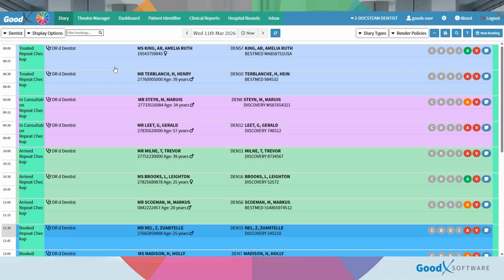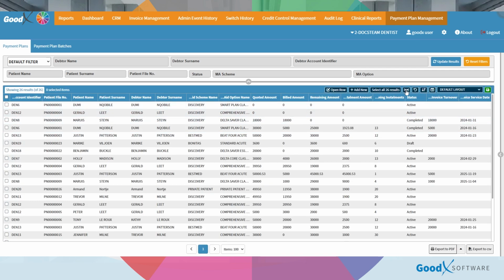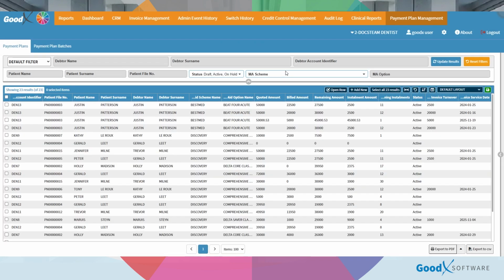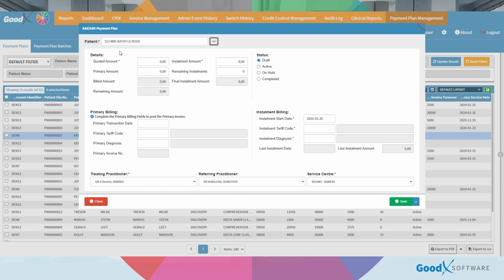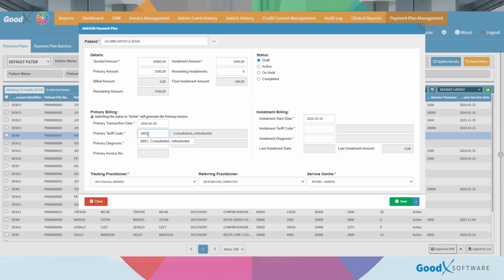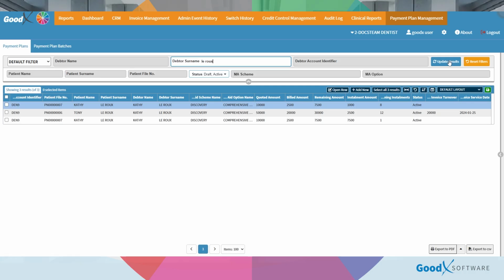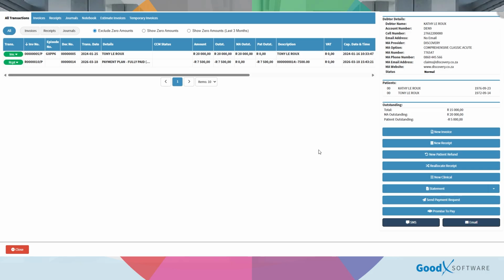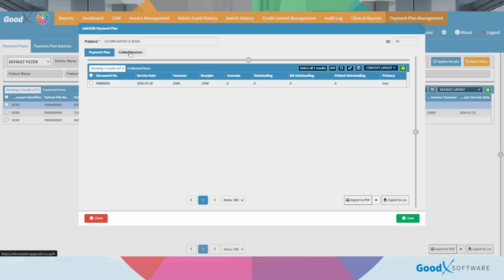GoodX Web Feature Focus - Payment Plan Complete Overview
▶ FYI:
To head straight to 'Creating a Payment Plan', start the tutorial video at 5:19.

▶ Goal of Tutorial Video:
By the end of this video you should be fully able to navigate and use the Payment Plan feature.

▶ Timestamps:
0:00​ - Introduction
0:16 - Purpose
1:02 - Navigating the Payment Plan Screen
3:49 - Saving a Custom Layout
4:33 - Add Payment Plan Screen Overview
5:19 - Creating a new Payment Plan
7:26 - Saving Drafts of Payment Plans
7:57 - Creating Invoices for payments
8:34 - Making Payment Plan payments